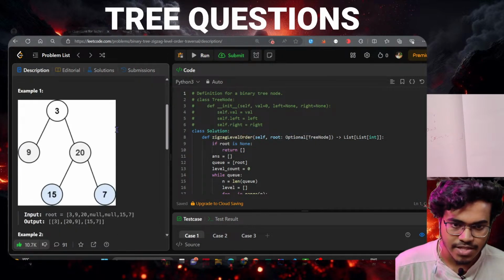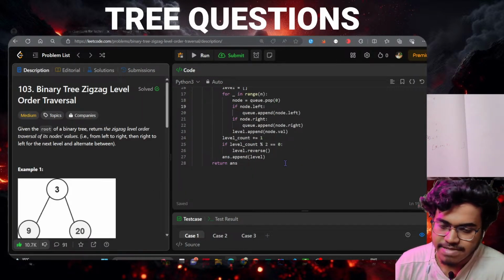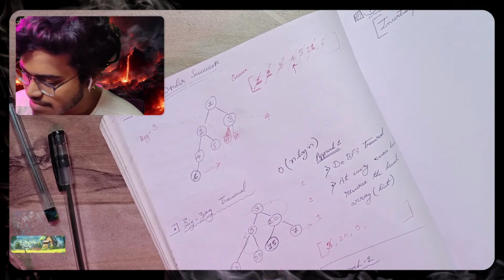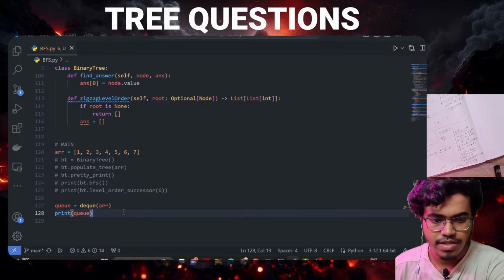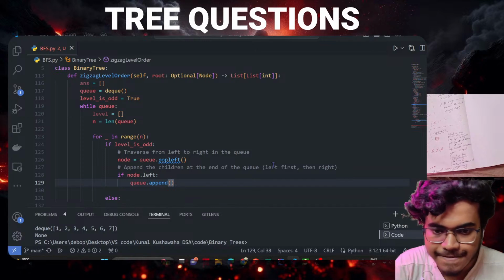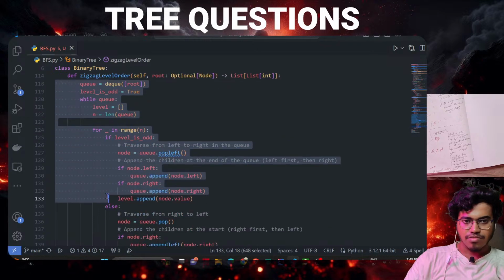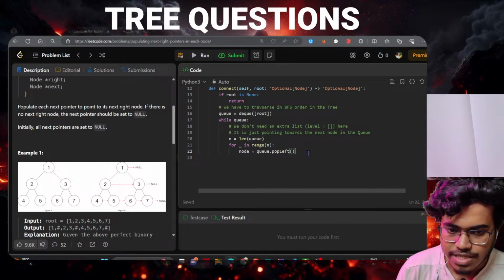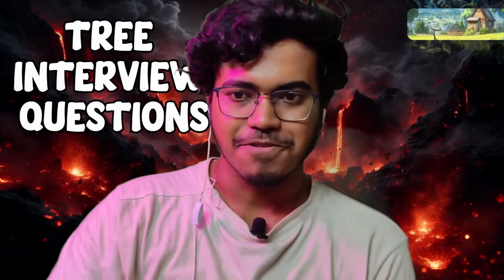CODE MUSIC N CHILL - TREE QUESTIONS